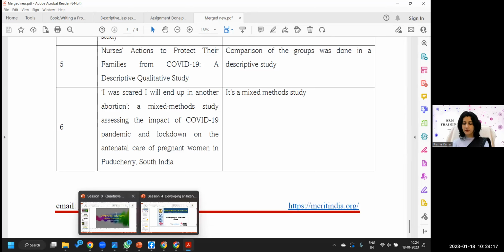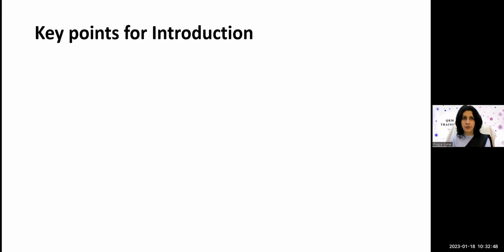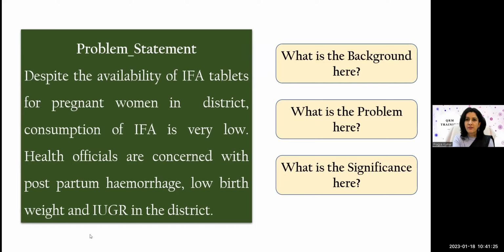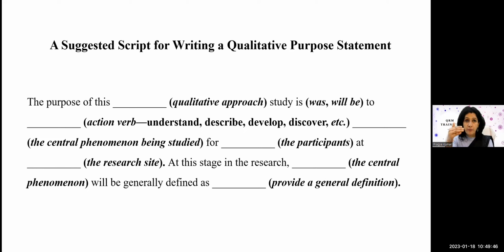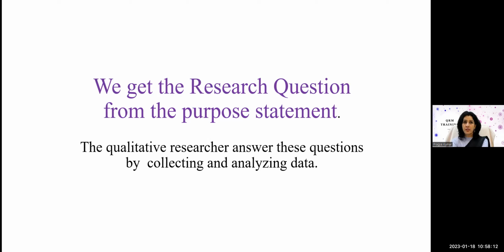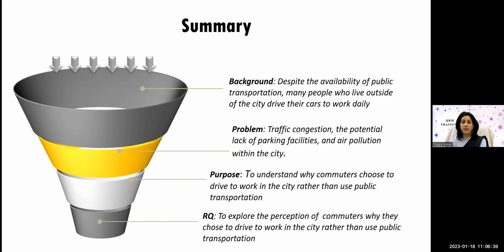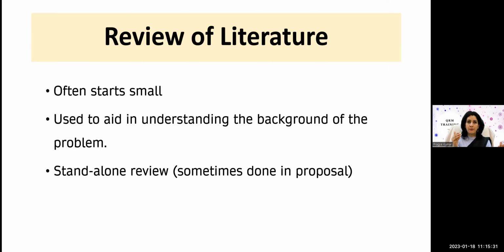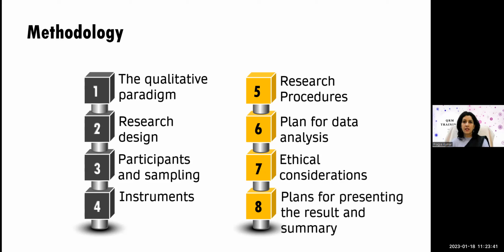Developing a Qualitative Research Proposal